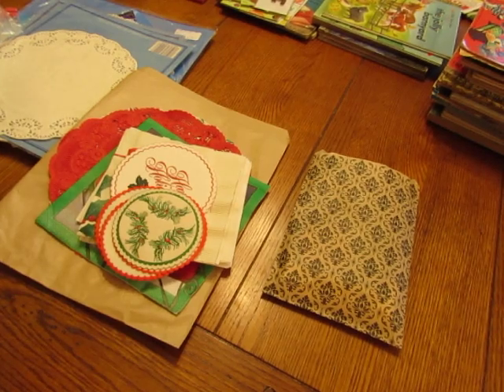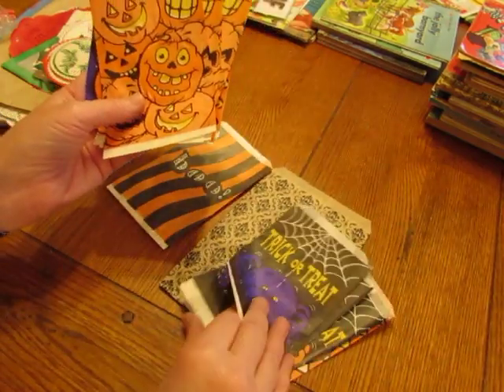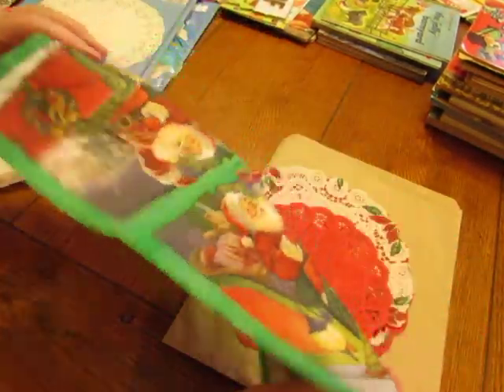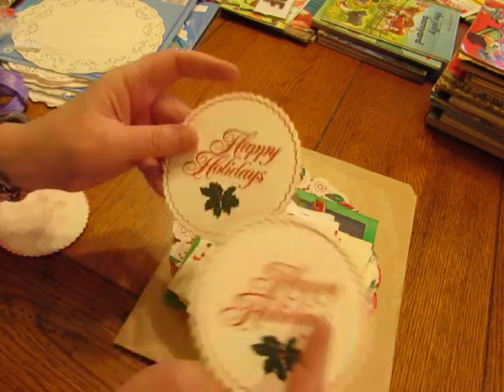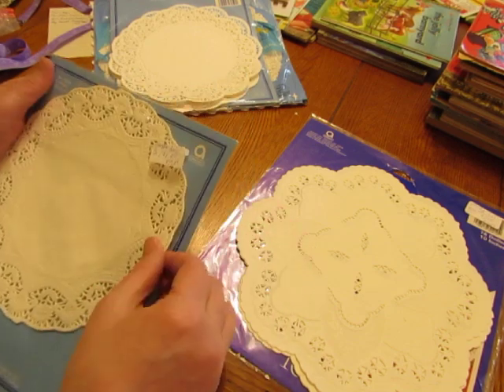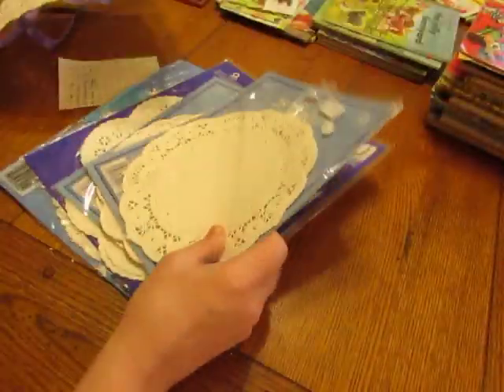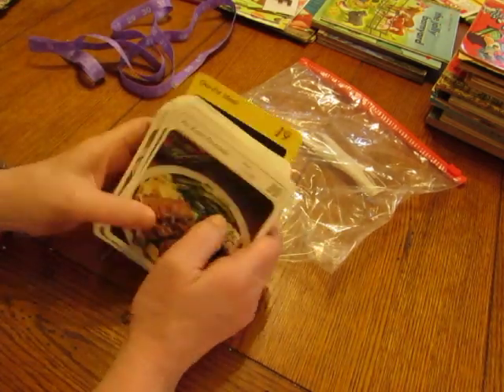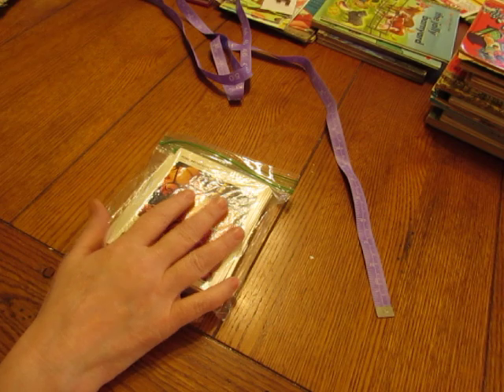Vintage Paper Items Available in My Shop!!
Halloween treat bags
Paper Christmas doilies and napkins (and coasters!)
Large Paper doily destash
1970s Recipe club cards destash.
Here's where you can find them